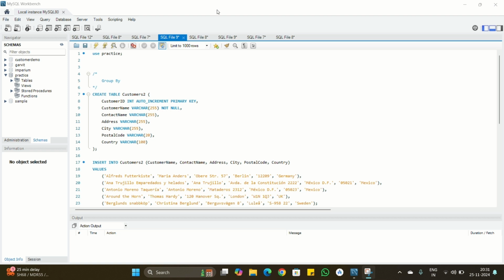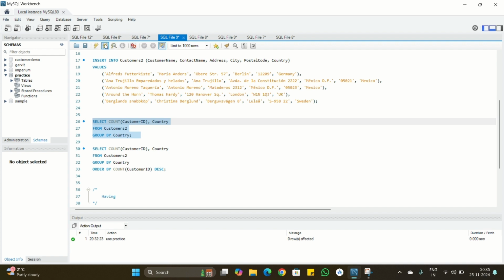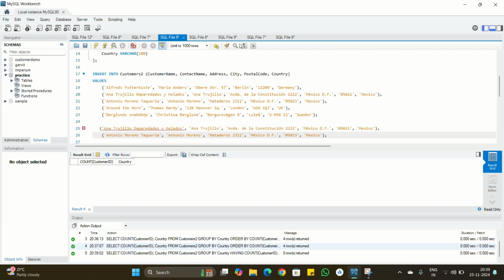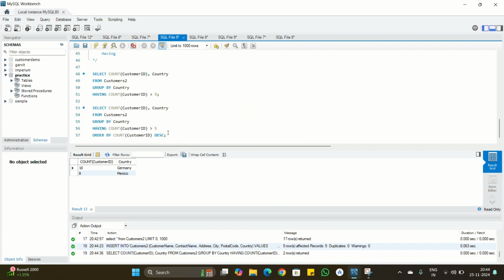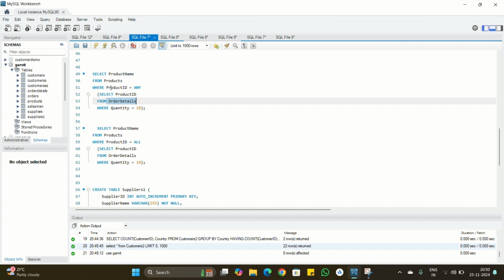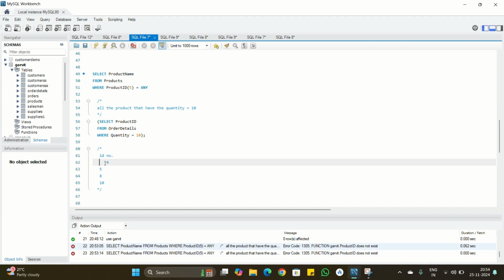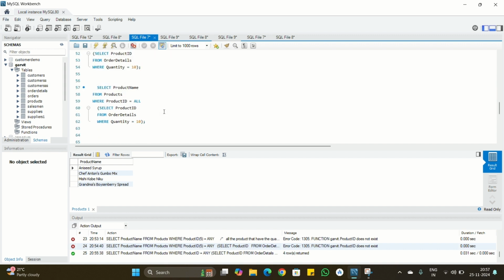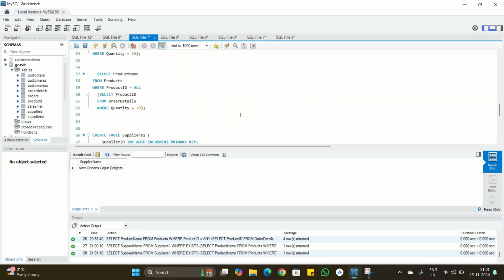DBMS Lecture 09: GROUP BY, HAVING, ANY/ALL Operators & EXISTS Clause | Free Course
Welcome to DBMS Lecture 09 of our Free DBMS Course for Beginners! In this session, we’ll explore key SQL concepts that are essential for data manipulation and aggregation in databases. Mastering these features will help you write more efficient queries and gain a deeper understanding of how databases work.

Topics Covered:
✅ GROUP BY – Grouping data for aggregation
✅ HAVING – Filtering results after grouping
✅ ANY/ALL Operators – Working with subqueries and conditions
✅ EXISTS Clause – Checking for the existence of records

This lecture is designed to help you enhance your SQL skills and take your DBMS knowledge to the next level.